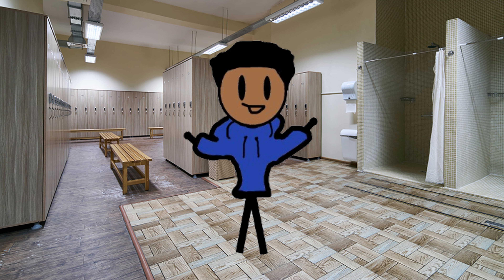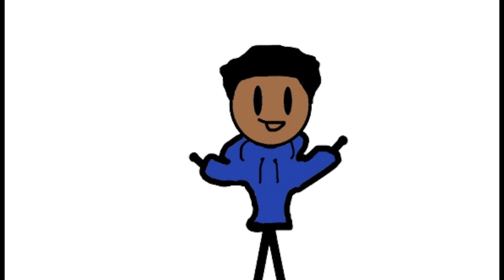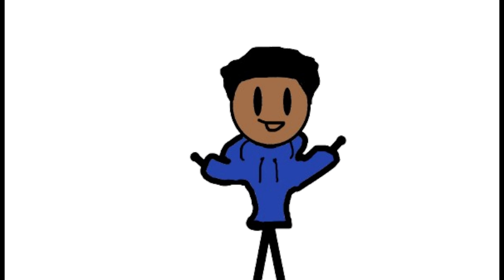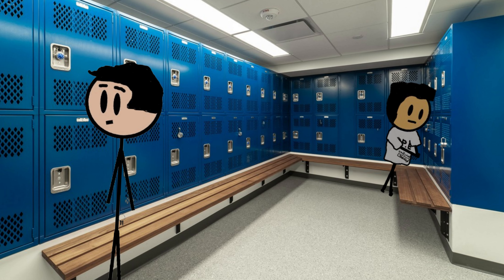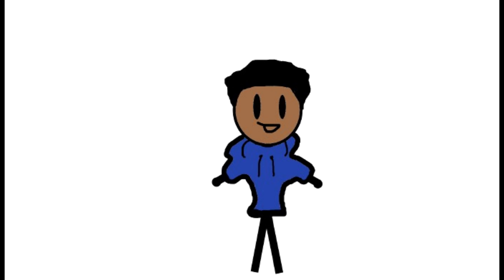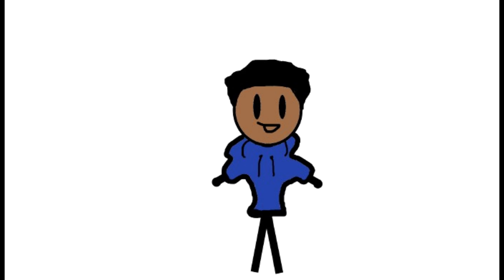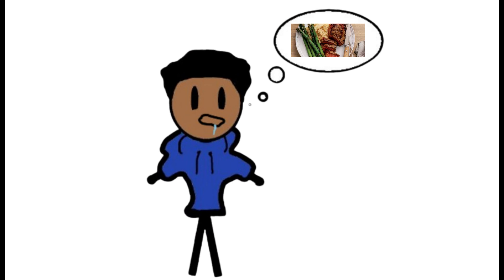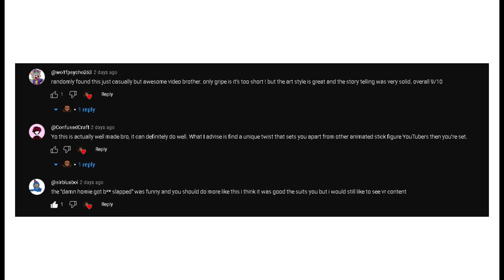School LOCKER Rooms Sucks... | Storytime Animated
Hey guys me again since you guys liked last vid i had to give another one for you i hope you guys enjoyed it lemme know what i should do next?